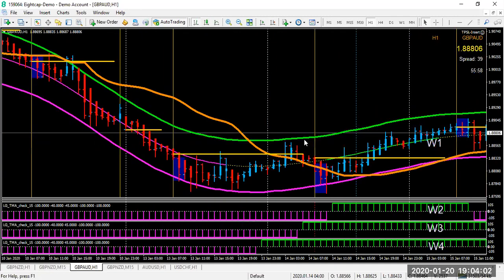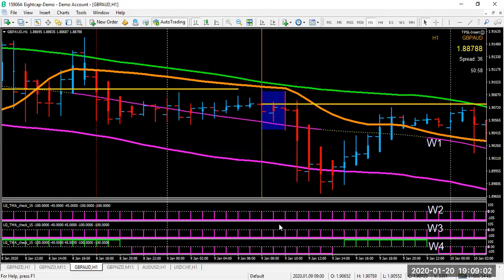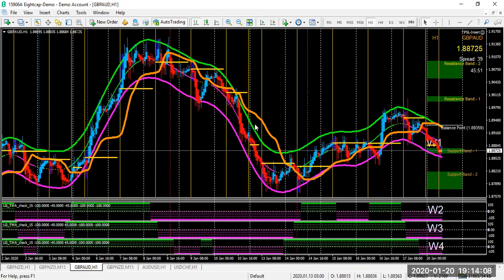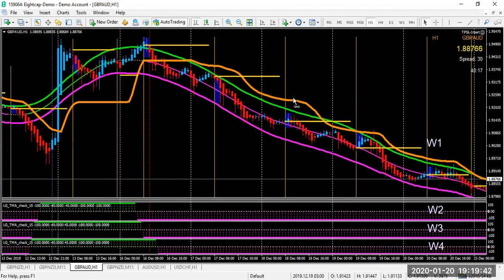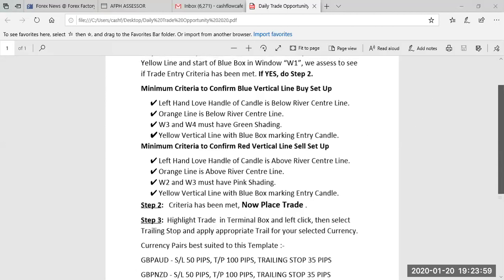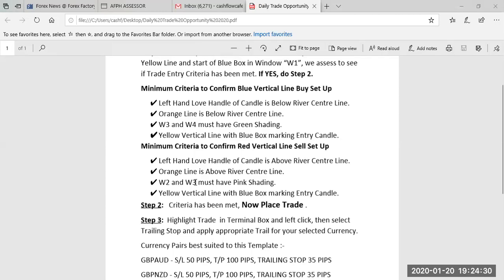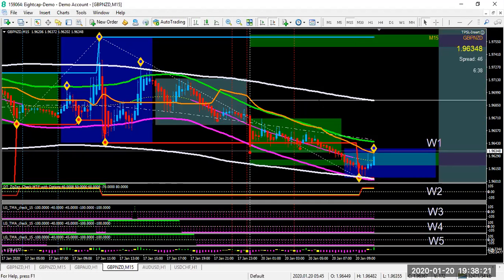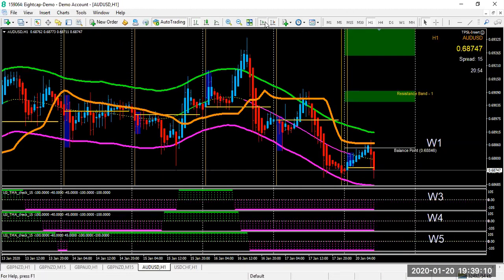Webinar 20th January 2020